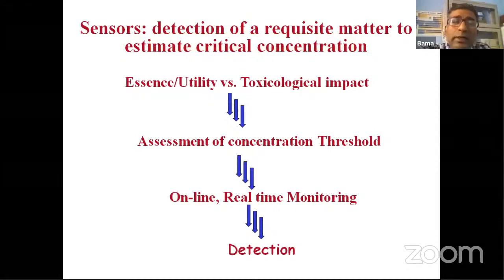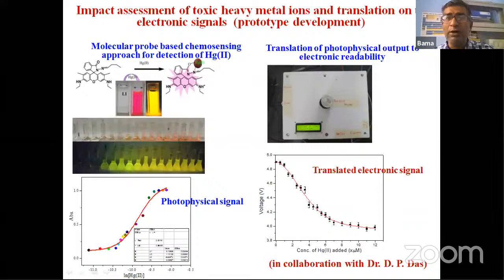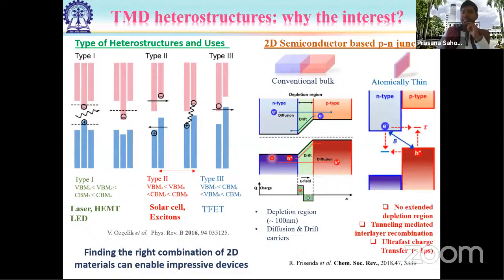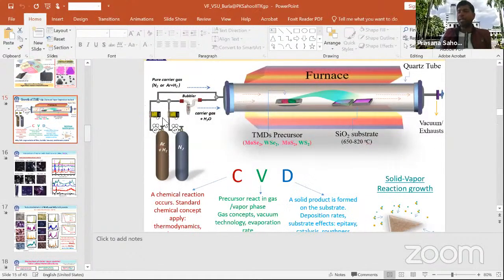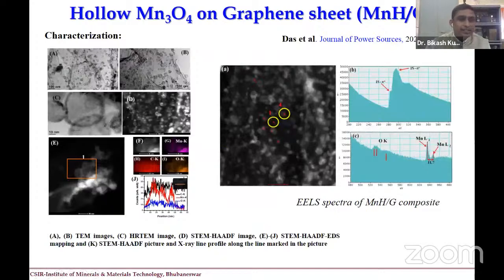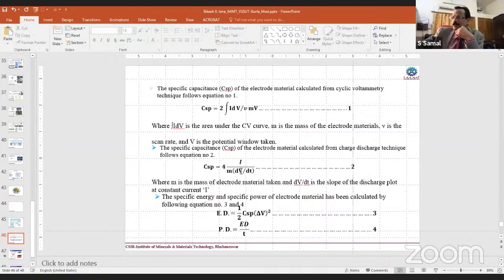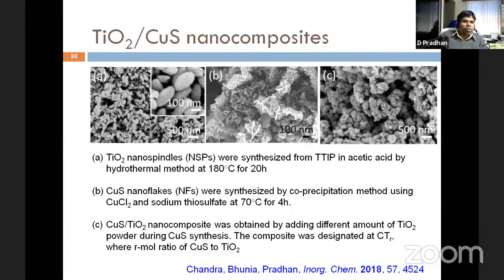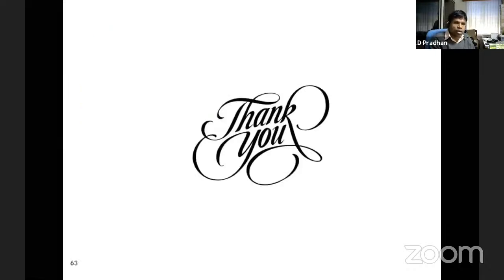Second OCS Lecture Series